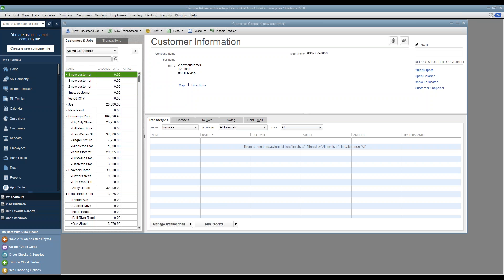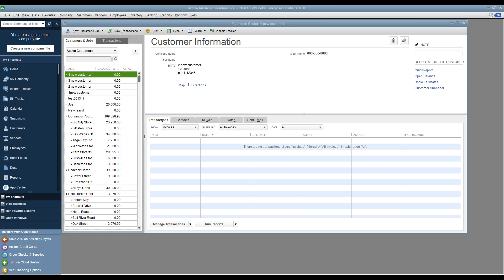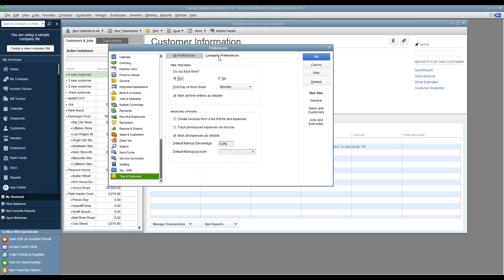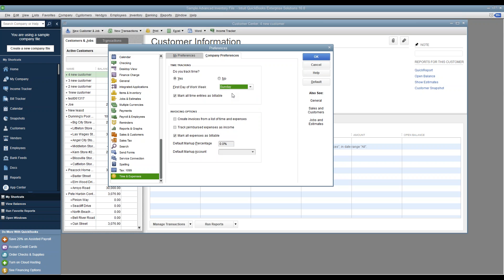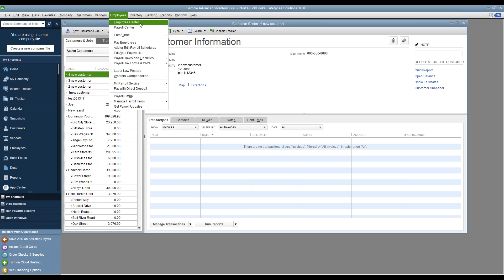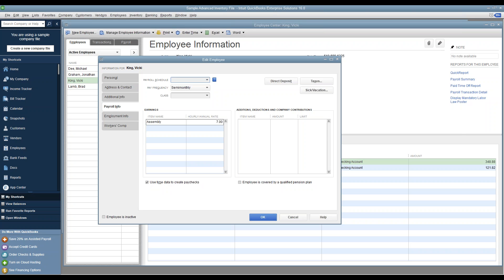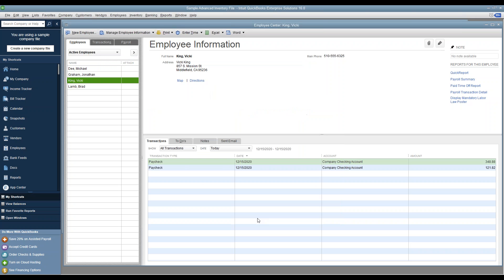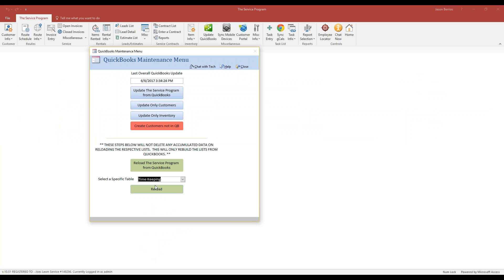How to Setup Employee Time Keeping in QuickBooks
Explains how to setup time keeping in QuickBooks for use by The Service Program